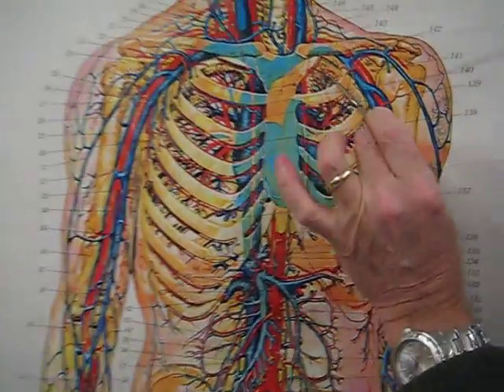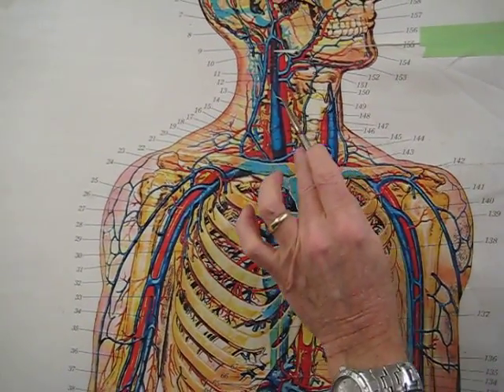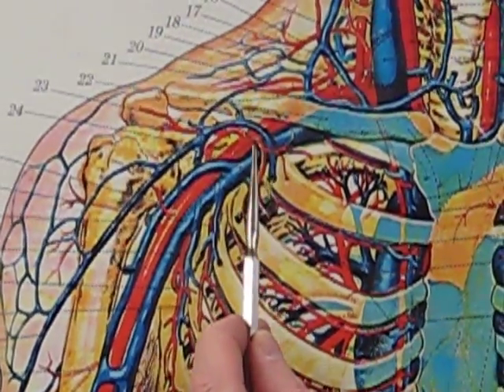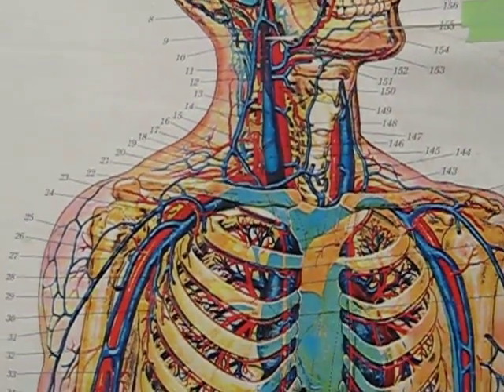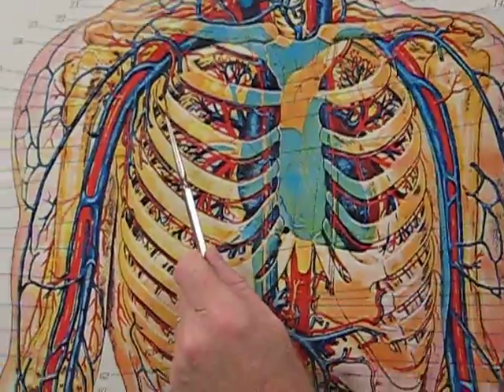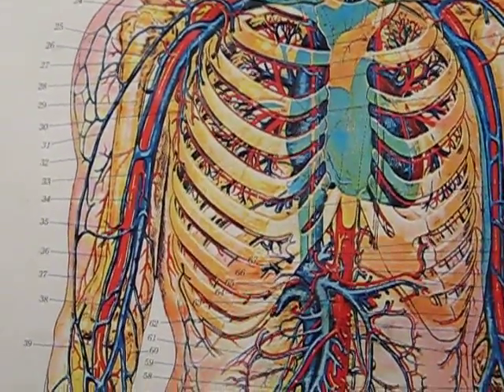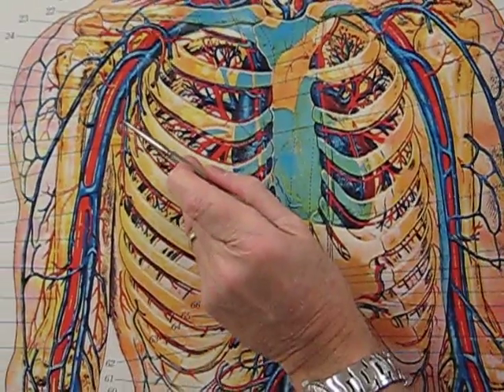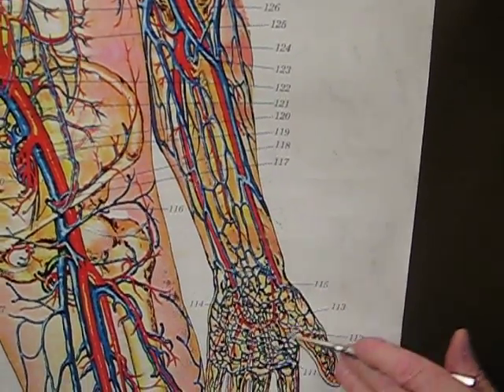Systematic Arteries Diagram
Common Carotid
Subclavian
External Carotid
Internal Carotid
Vertebral
Basilar
Thyrocervical
Internal Thoracic
Anterior Intercostal
Posterior Intercostal
Axillary
Subscapular
Brachial
Radial
Ulnar
Palmar Arch (anastomosis)